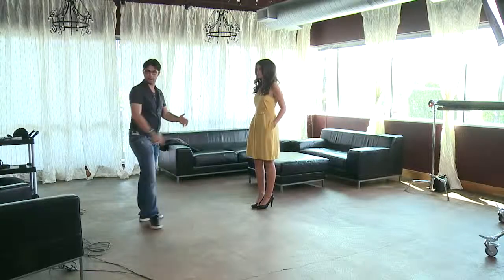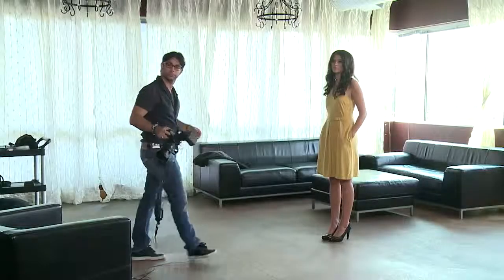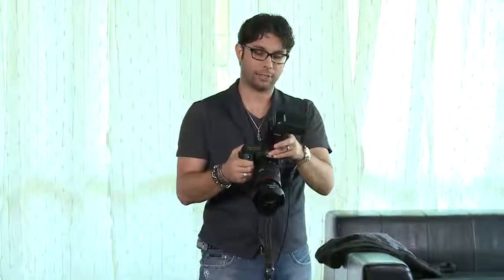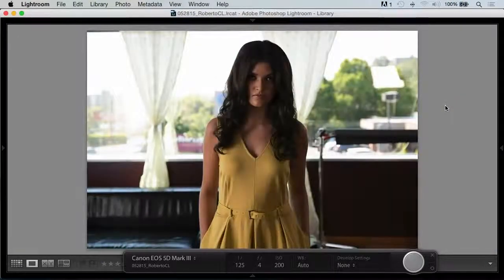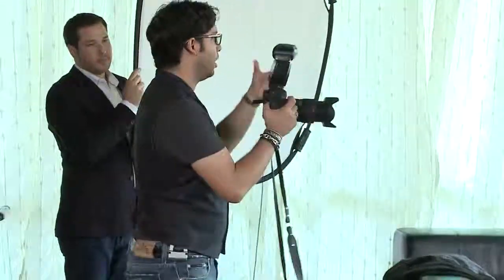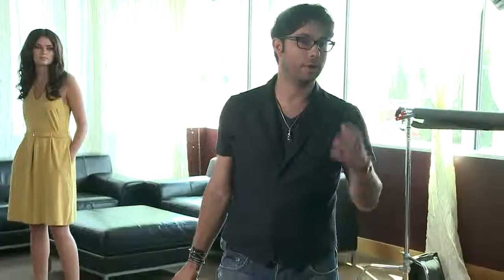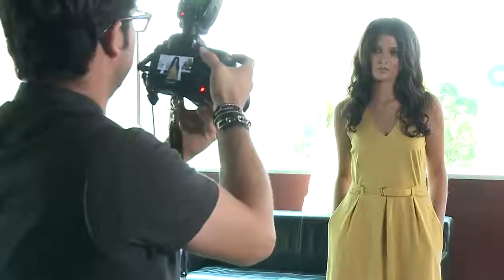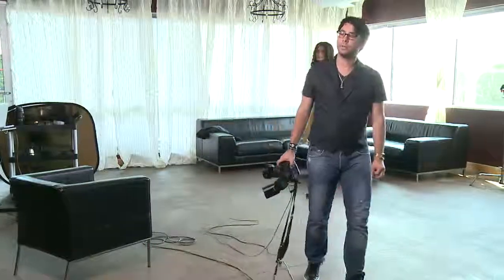D2L20 Speedlites Zoom Rotating Reflectors